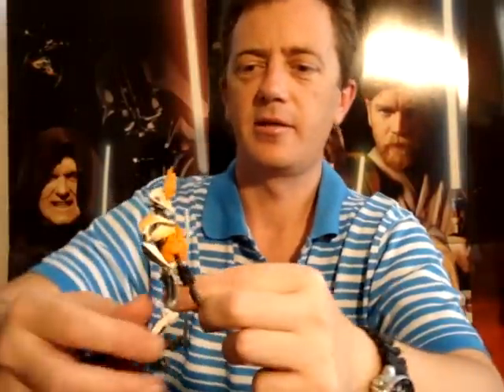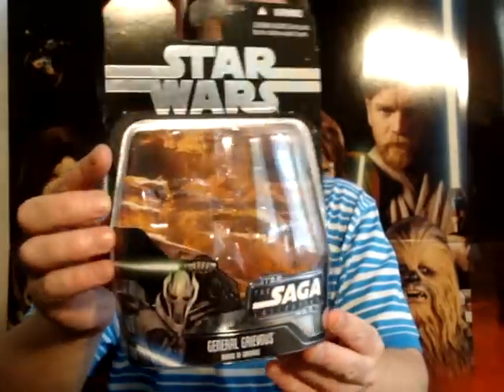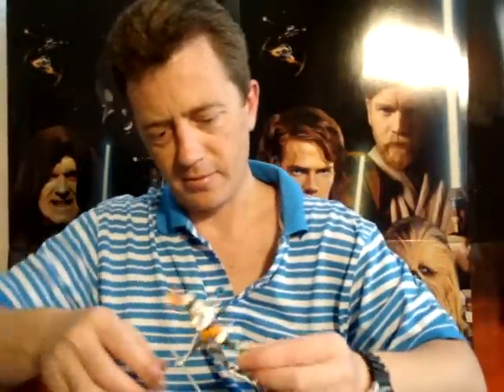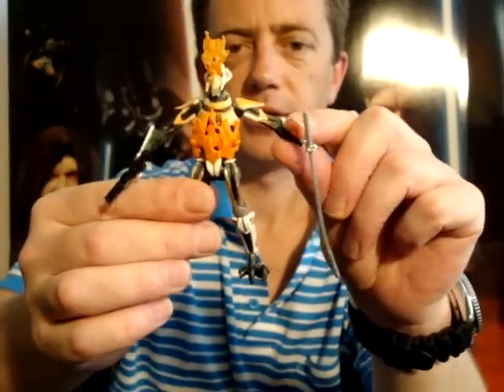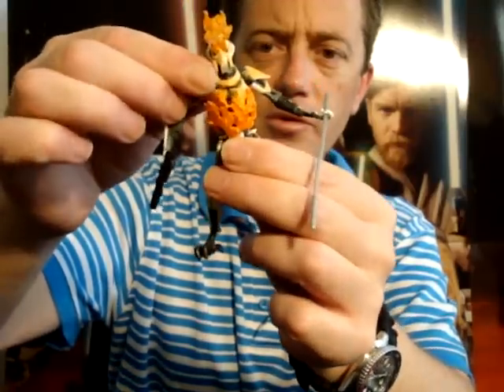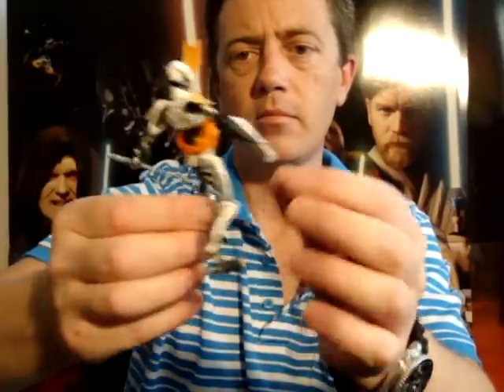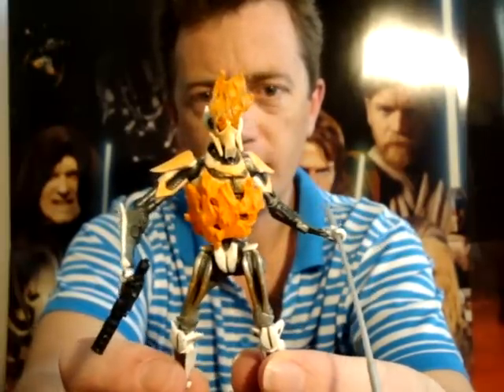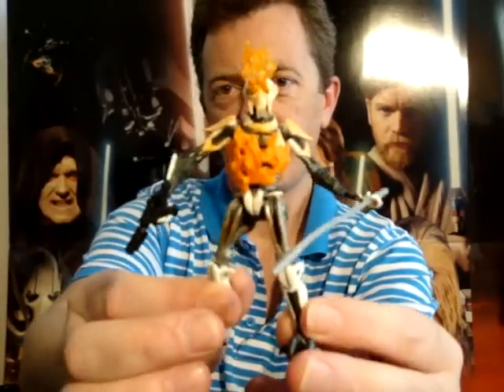Demise of General Grievous Saga Collection 2006